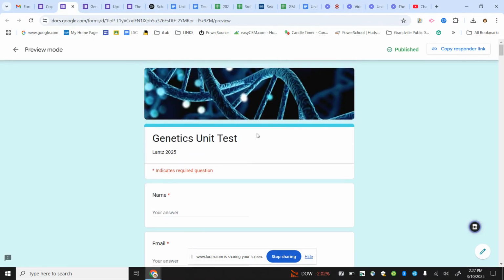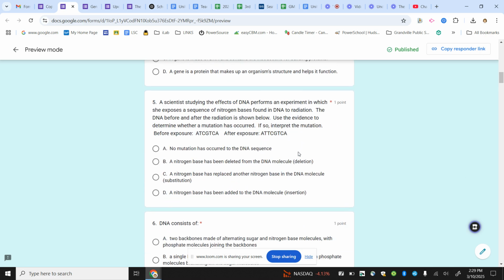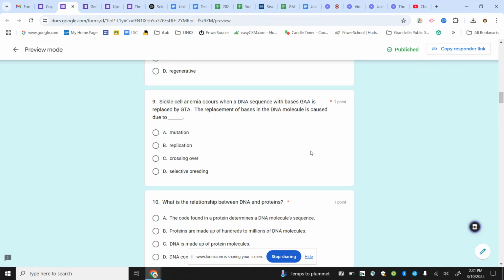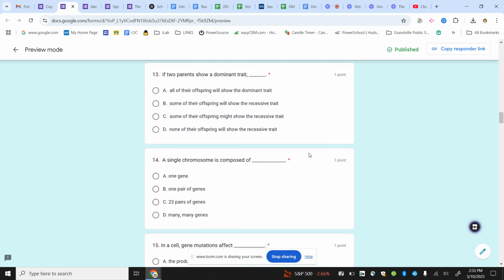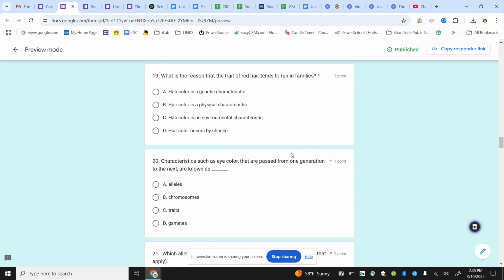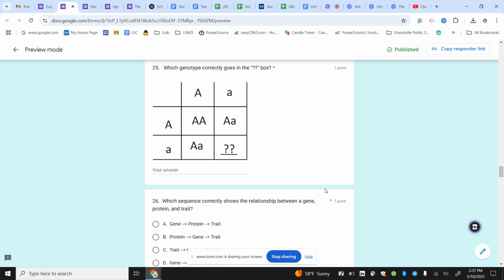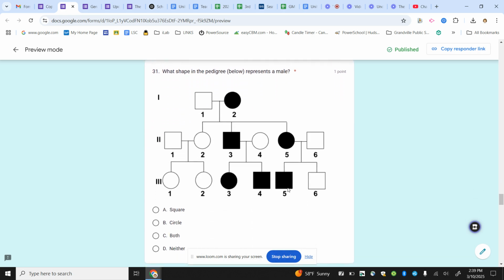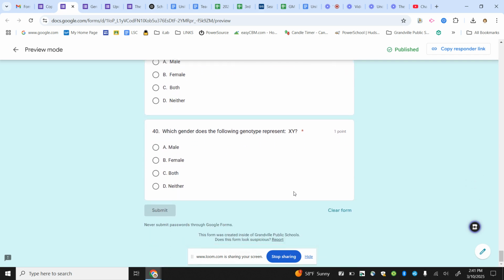Genetics Unit Test